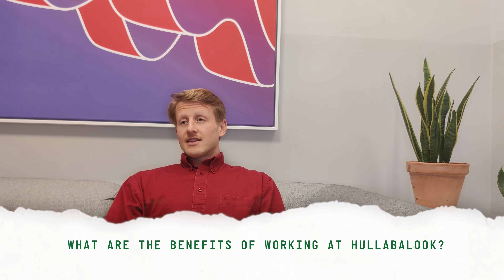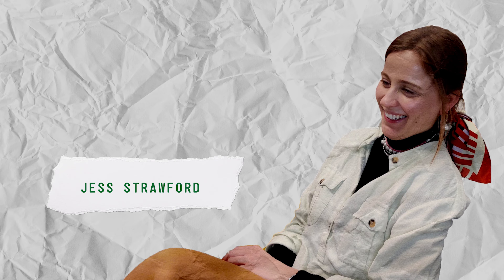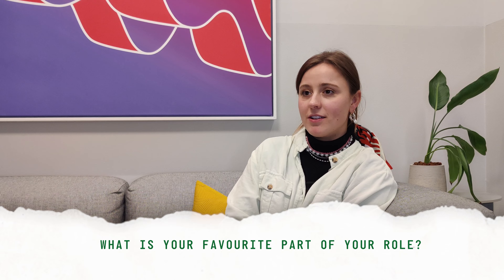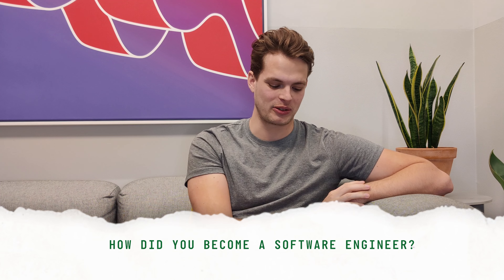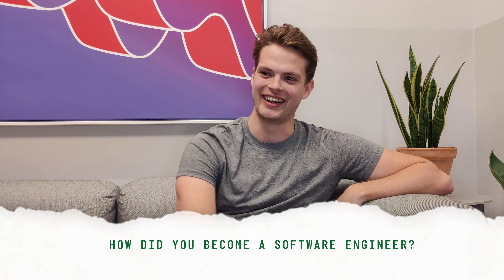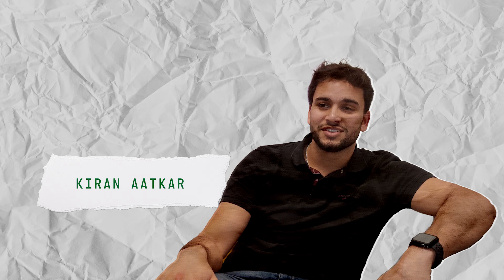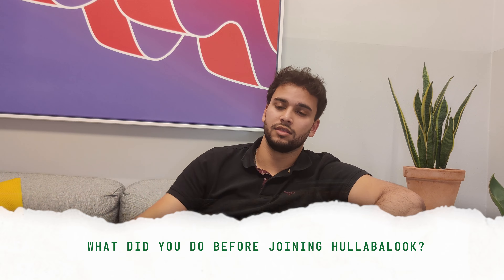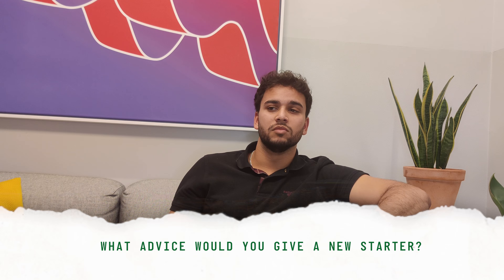Meet the Hullabytes – Customer Engineering Team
Want to know what it's like to work in the Customer Engineering team at Hullabalook? Max, Jess, Fred and Kiran share more about their day-to-day working life.

Chapters:
00:00 - Introduction
00:15 - What are the benefits of working at Hullabalook?
00:36 - What's the favourite part of your role?
00:59 - Which languages do you prefer to use?
01:23 - How did you become a Software Engineer?
01:45 - Describe a typical day for you
02:24 - What did you do before joining Hullabalook?
02:40 - What advice would you give a new starter?